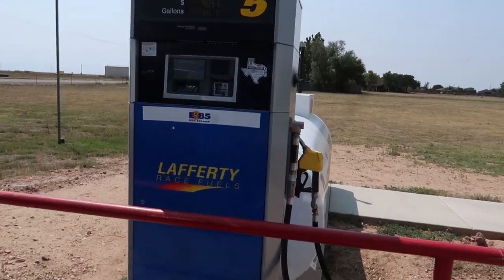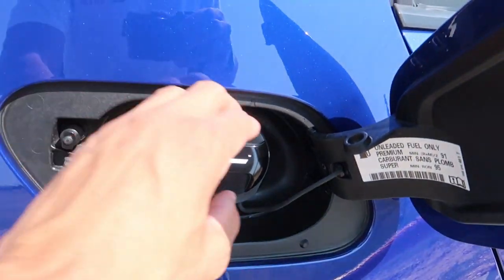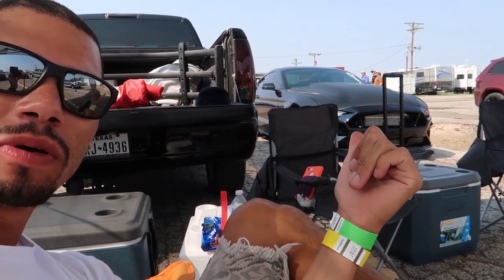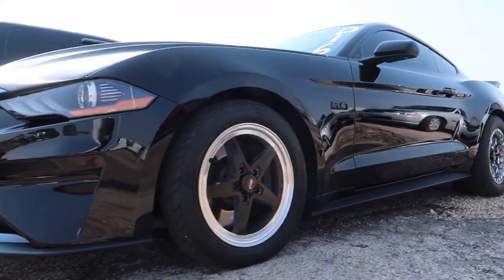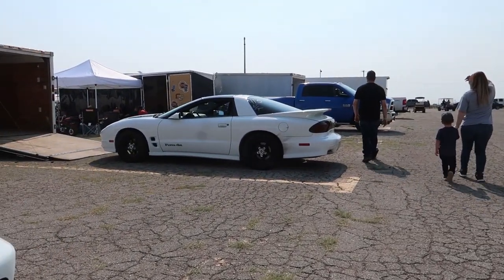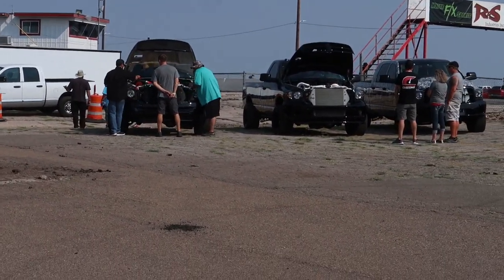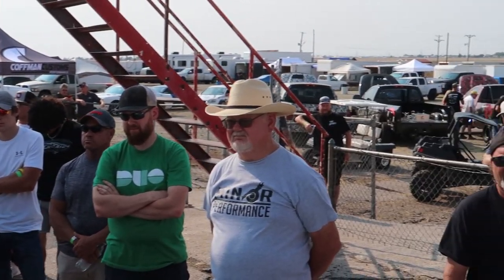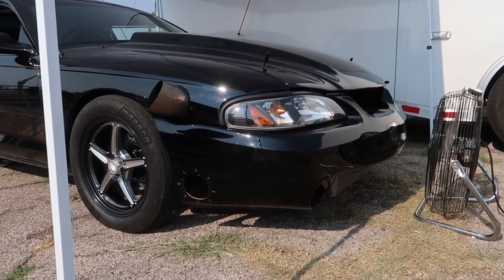Flashlight Shootout Summer 2020!!!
Instagram.com/Br32yce